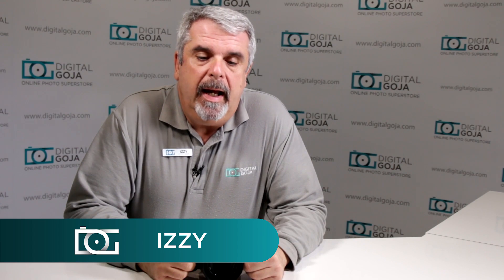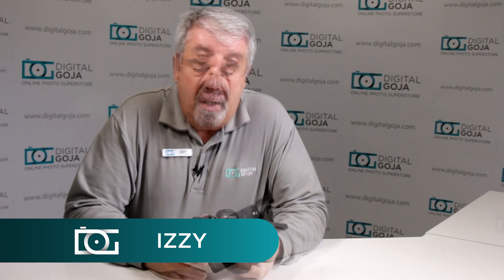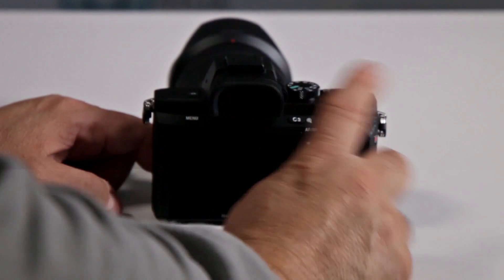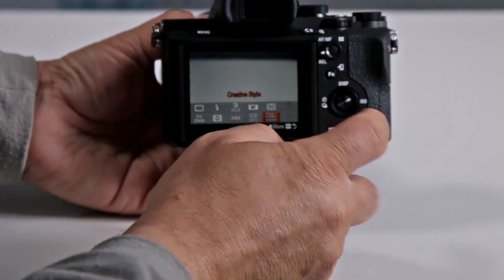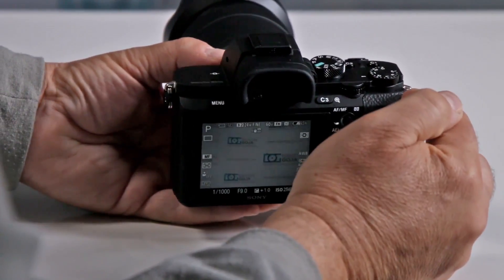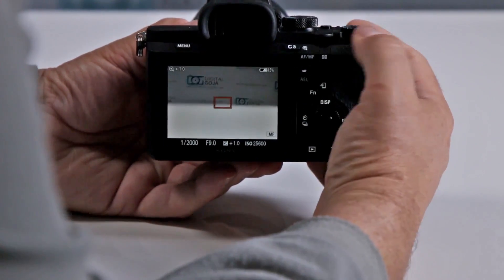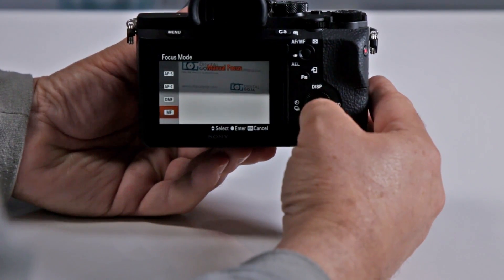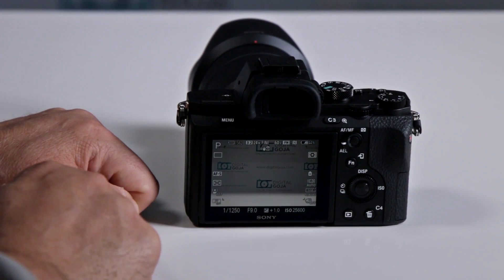SONY a7 II TUTORIAL | Can I customize the buttons on my SONY Alpha 7 II Camera?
Can I customize the buttons on my SONY Alpha 7 II Camera? Watch our video to learn more.

Features:
- 24.3MP Full Frame sensor
- Full frame, compact form
- New Eye Autofocus
- Lock-on Autofocus
- Autofocus setting options
- Full HD video formats
- Professional soundtracks